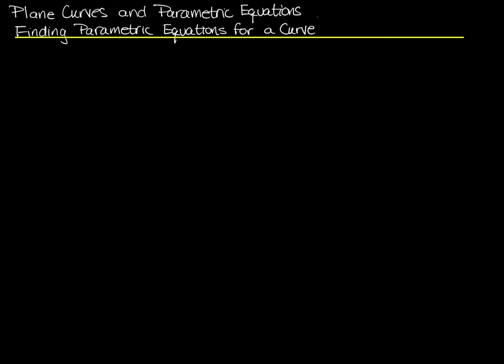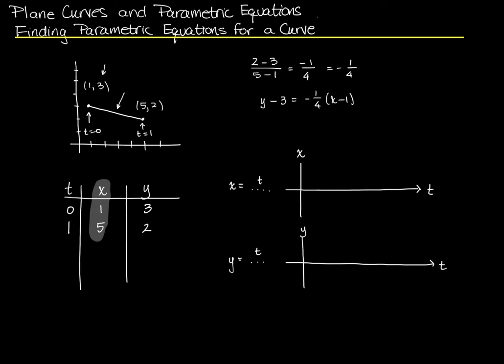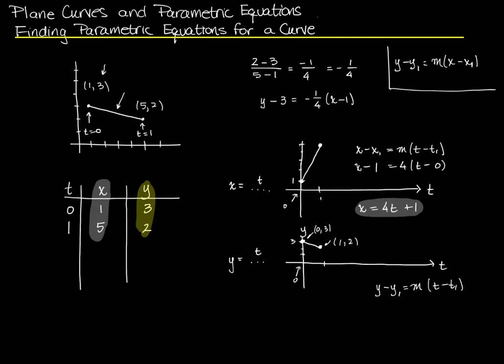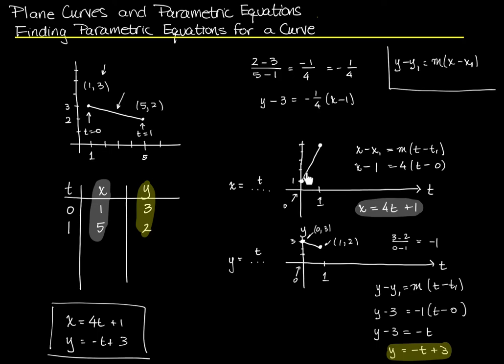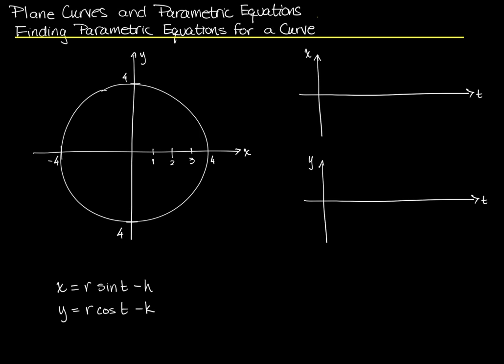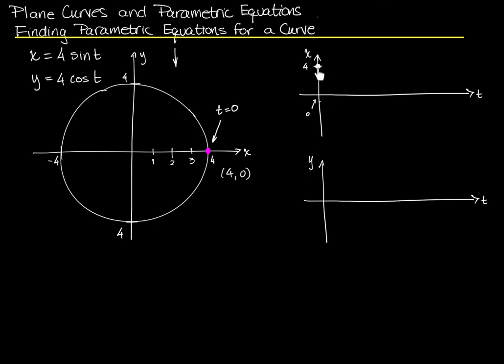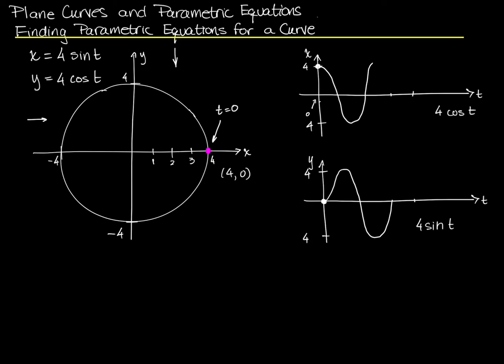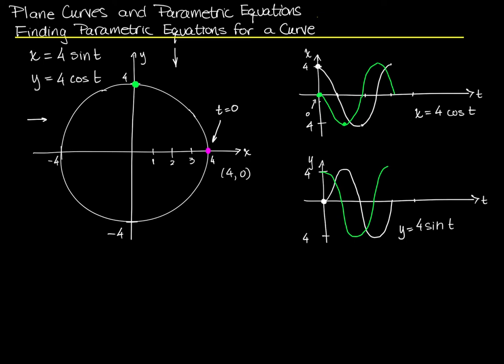Trigonometry: Plane Curves and Parametric Equations (Finding Parametric Equations for a Curve)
In addition to being able to graph parametric equations, we can find parametric equations if we are given a graph. This is somewhat academic if the graph is a line, but if it's a circle, it's more "interesting" to explore. In this video I'll go over a strategy for finding parametric equations if all you have is a graph.

00:00 Example 1: Parametric Equations for a Line Segment
09:10 Solutions are Not Unique
09:40 Example 1 Again From a DIfferent Perspective
11:52 Example 1 Again From Another Different Perspective
15:10 Example 2: Parametric Equations for a Circle
24:30 Solutions are Not Unique